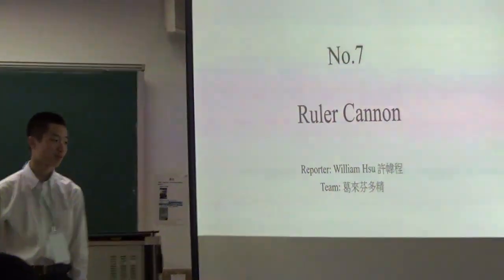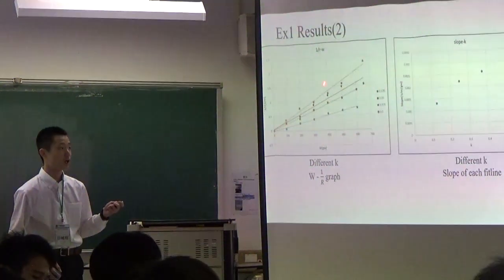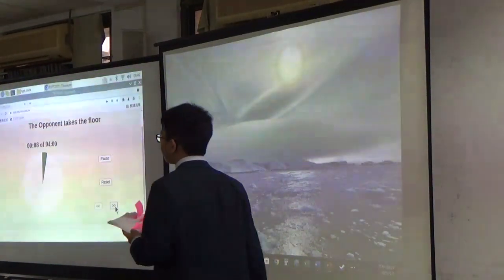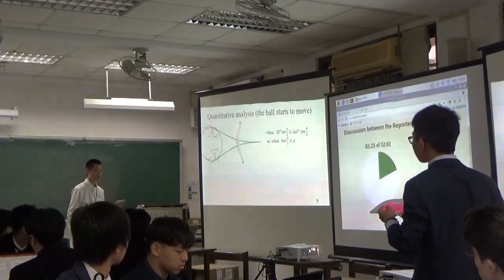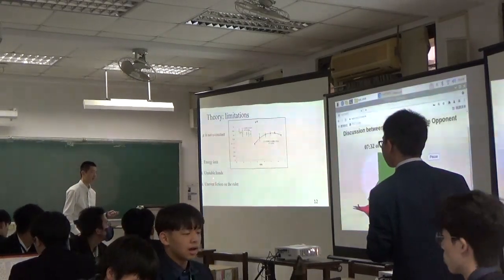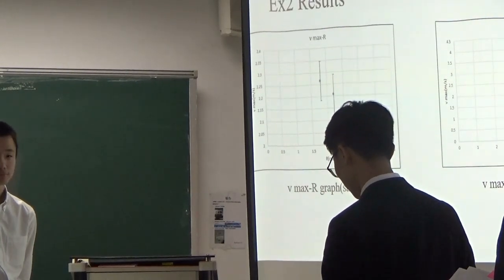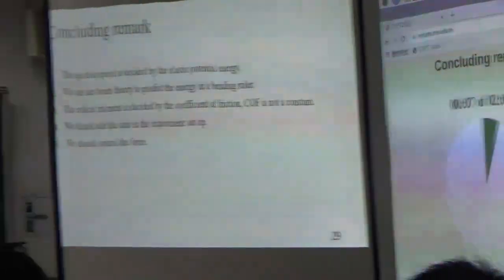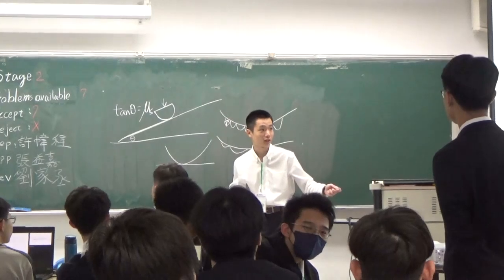20250302 TYPT S501 PF5 stage2